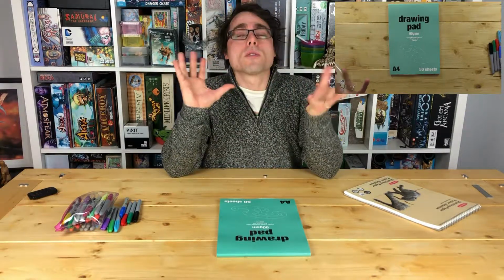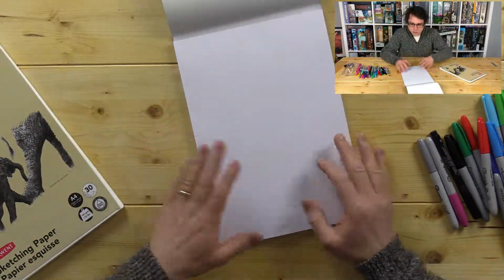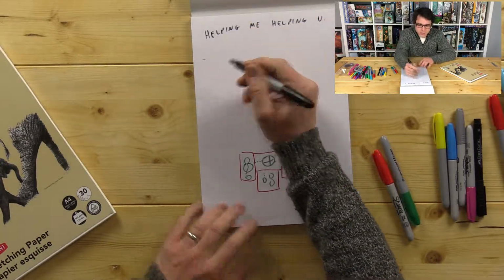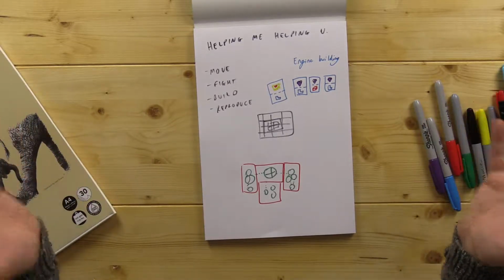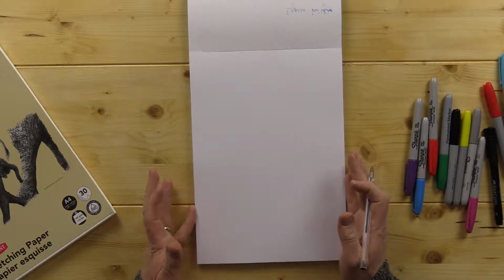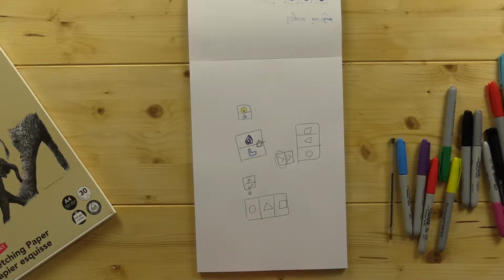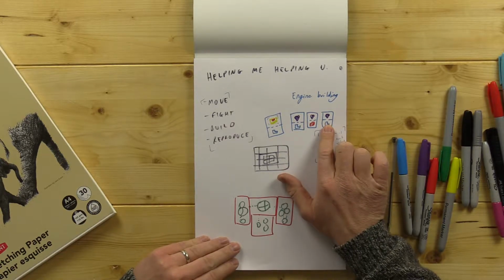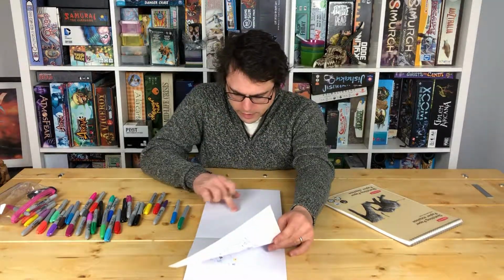vLog Ep2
It's Episode 2, where I explore a new idea called Helping Me, Helping U.